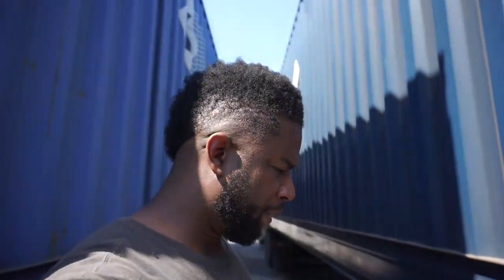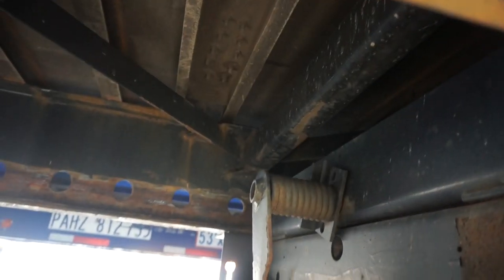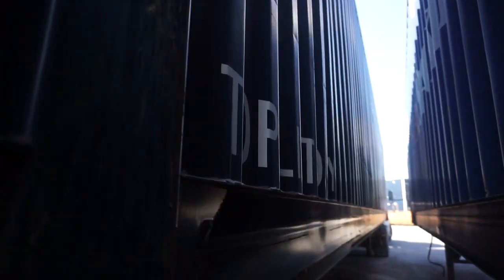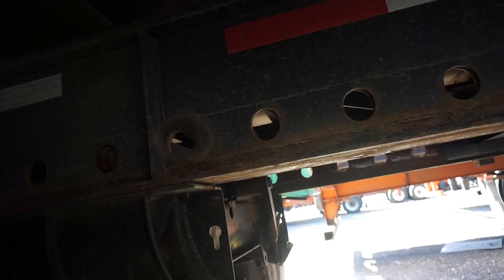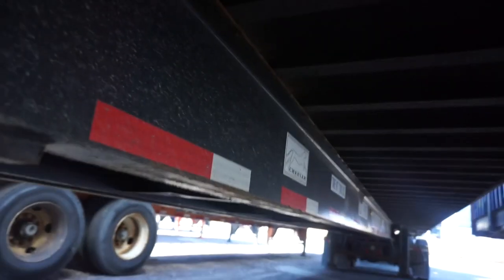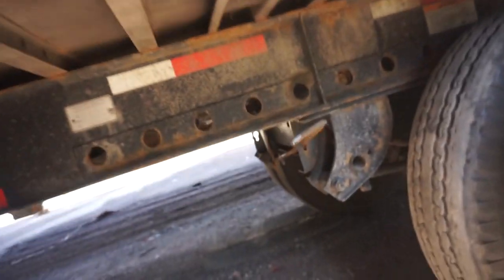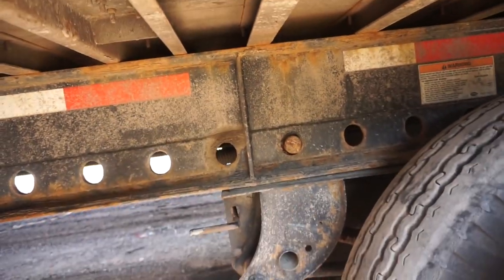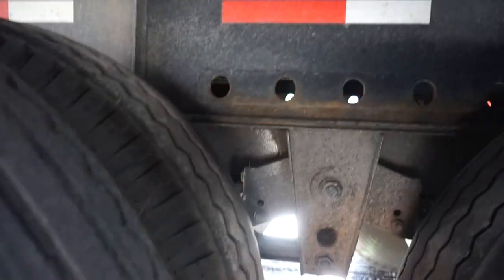RAILYARDS: When your TRAILER being STUBBORN use some BRUTE FORCE !!!!!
What's up gals and guys. you know doing rails comes with a lot of obstacles and you have to adapt and get er done and get up the road ya know. thanks and peace